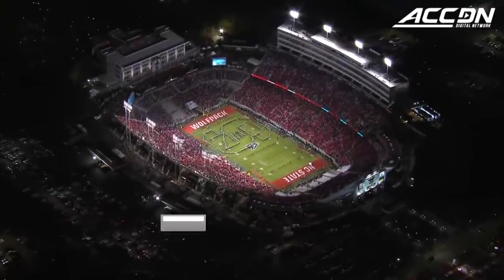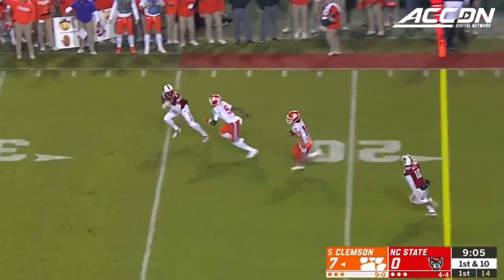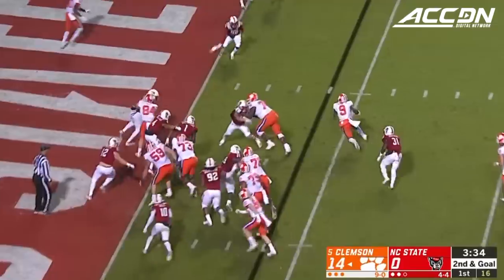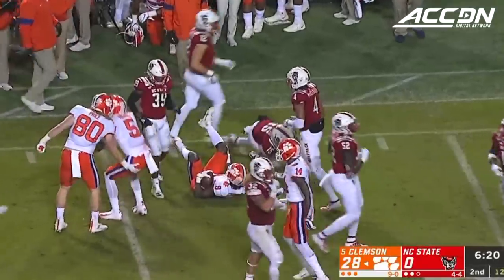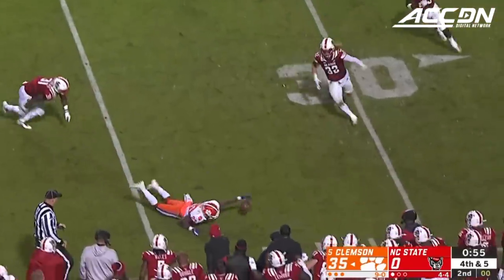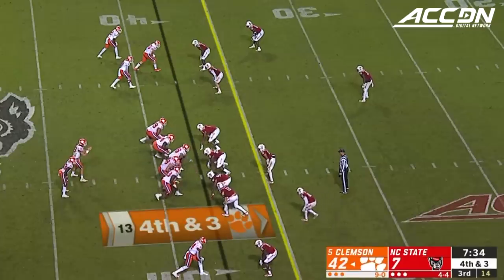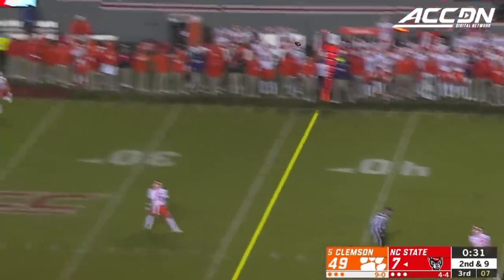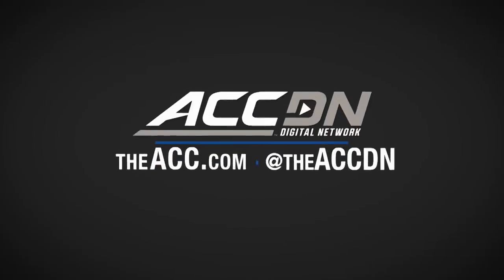Clemson vs. NC State Football Highlights (2019-20)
Clemson vs. NC State: For the fifth consecutive year, the Clemson Tigers have won the ACC Atlantic Division and will head to the ACC Championship game.  The Tigers secured the division title with a 55-10 win over NC State.  Quarterback Trevor Lawrence was 20-27 for 276 yards passing, he ran for 59 yards, and scored four total touchdowns.  Running back Travis Etienne ran 14 times for 112 yards and scored three touchdowns.  After the first score, Etienne became Clemson's career touchdown leader.  For NC State, Zonovan Knight ran for 139 yards and a touchdown.